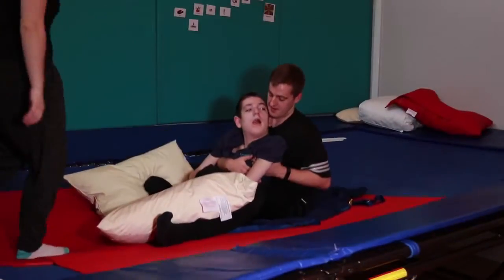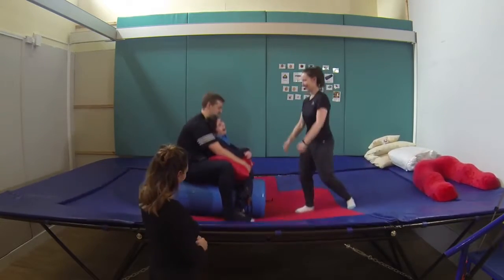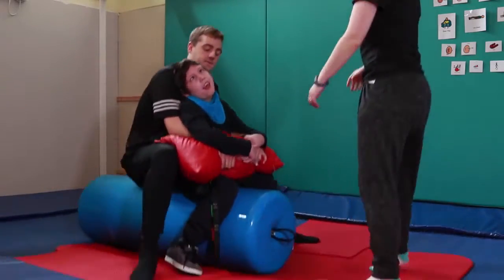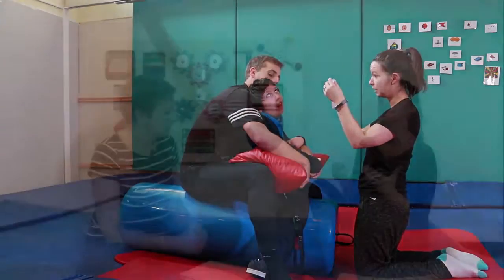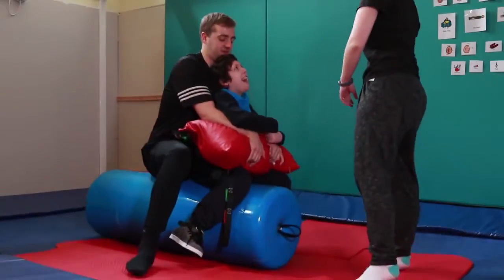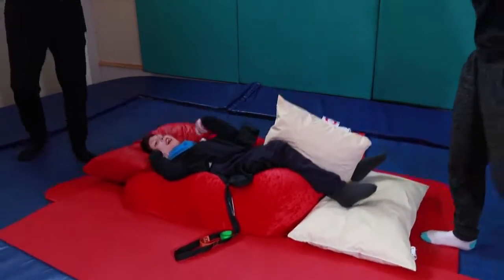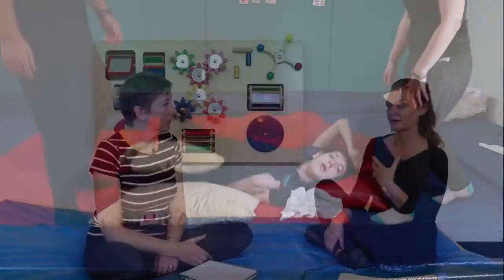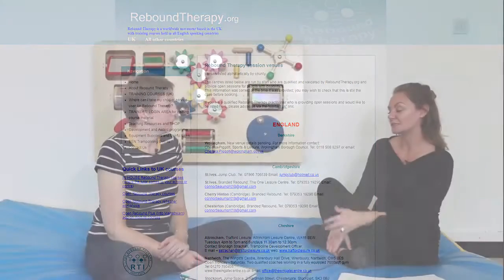Interview with Rebound Therapy practitioner and paediatric physiotherapist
In this video, Jenny Trott chats with physiotherapist and trained Rebound Therapy practitioner, Laura McDonald. They talk about what Rebound Therapy is, and how and why it helps people with a variety of disabilities and conditions.

There is also some lovely video included of some rebound sessions in action and Laura explains what the therapists are doing, and why.

This is the UK based international body for rebound therapy.
(They provide in house staff training courses throughout the UK at the request of schools, NHS groups, centres and charities. They also run regular open courses at various centres across the UK.)